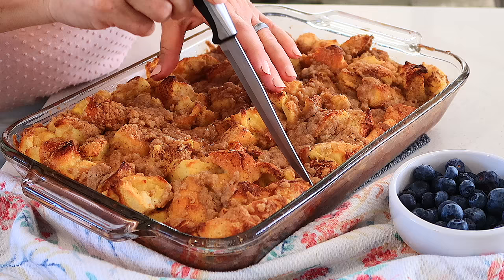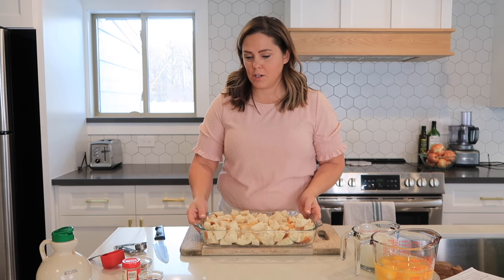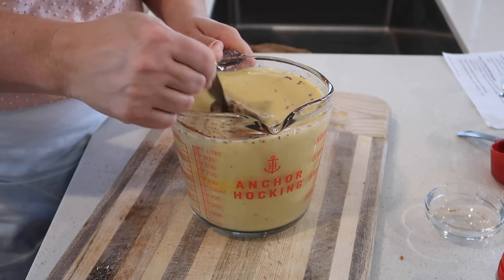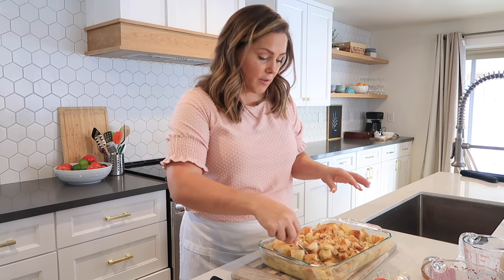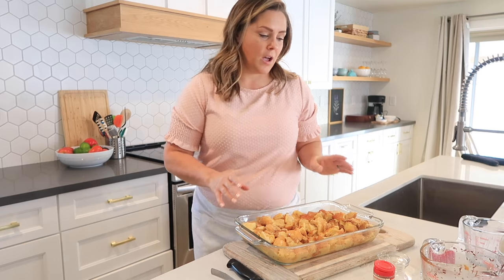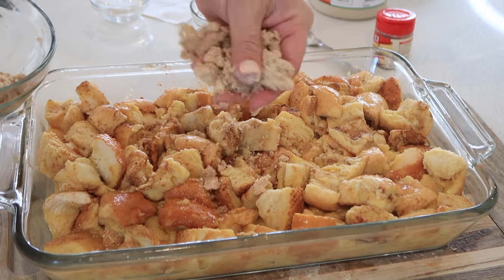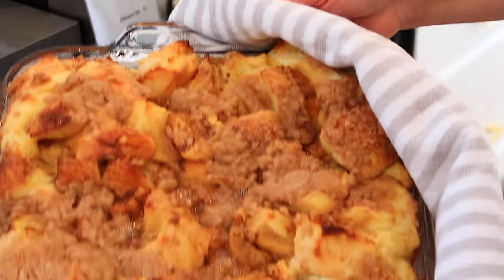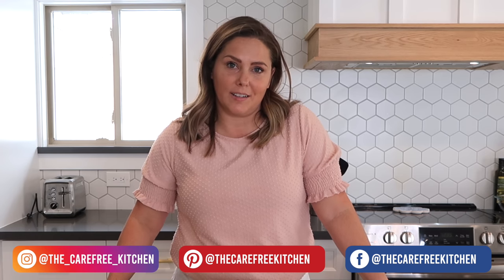Overnight French Toast Recipe | The Carefree Kitchen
This is a classic Overnight French Toast Bake Recipe or Classic French Toast Casserole recipe. It's made with simple ingredients and is so easy to make! It's perfect for the holidays or weekends at home with your family.  It can be made 2-48 hours ahead of time so it's ready whenever you are.  This will soon be your family's new favorite breakfast tradition.

❤️❤️❤️Ingredients:
12-15 slices French Bread or 1 loaf french bread
2 cups Milk Whole
12 large Eggs
1/3 cup Maple Syrup
1 tsp Vanilla
1 tsp Cinnamon
1 pinch Nutmeg

❤️Streusel Topping
6 T butter at room temperature
1/3 cup Brown Sugar light brown sugar
1/3 cup flour all-purpose
1/2 tsp Cinnamon